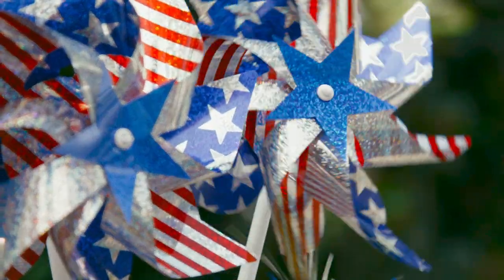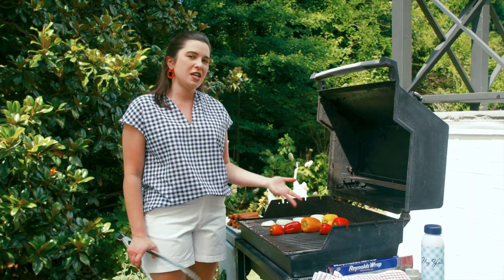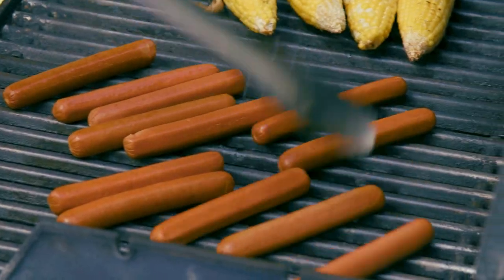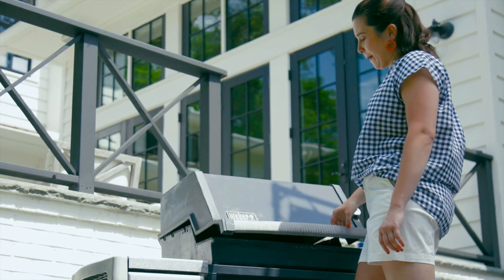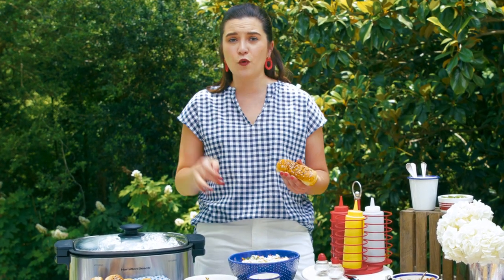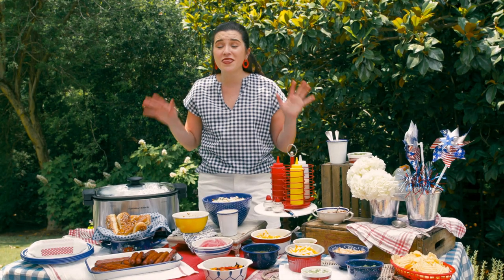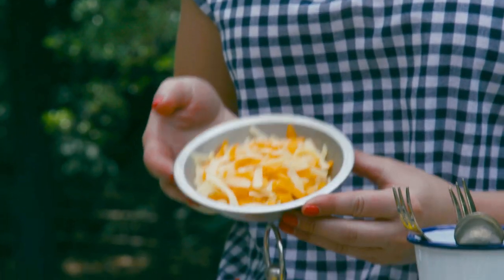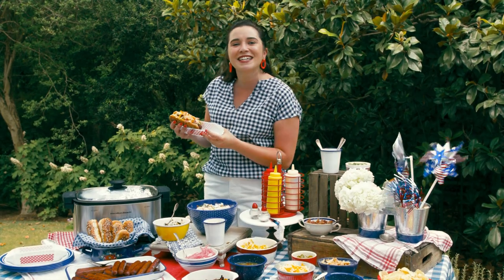How To Prepare A Fourth Of July Hot Dog Bar | Hey Y'all | Southern Living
Learn how to prepare the ultimate Fourth of July hot dog bar with Southern Living test kitchen pro, Ivy Odom.